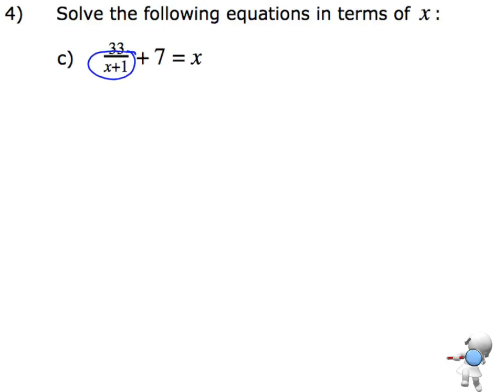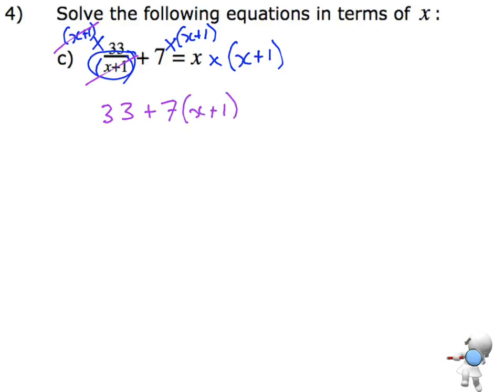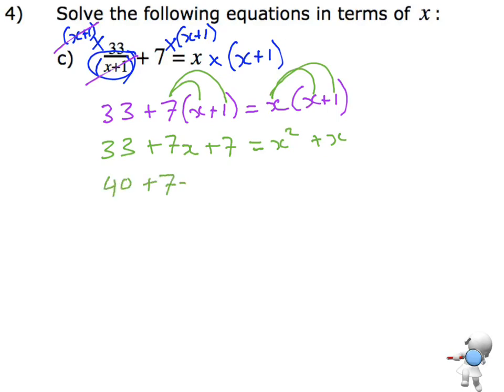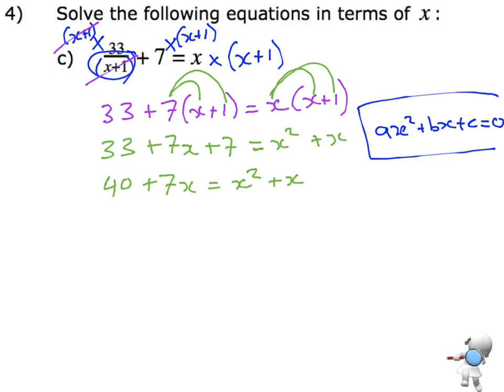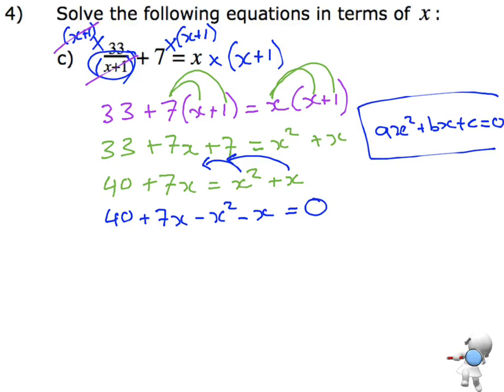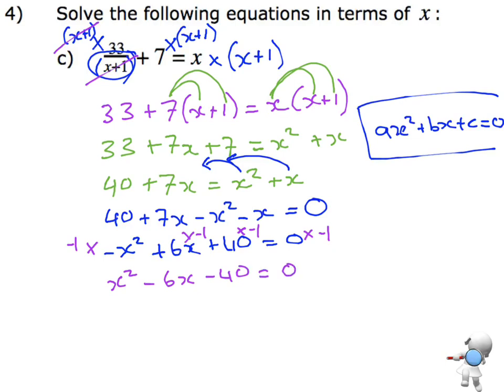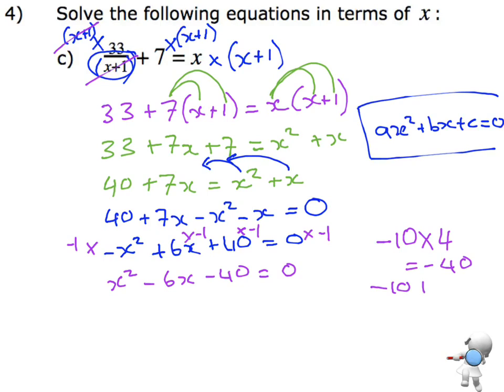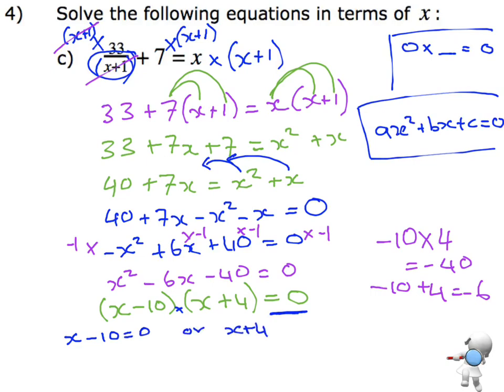algebra skills test question 4 (c)